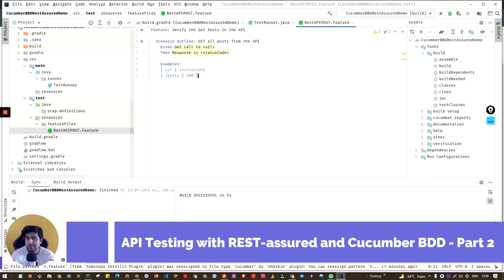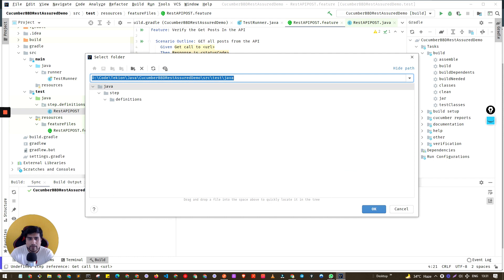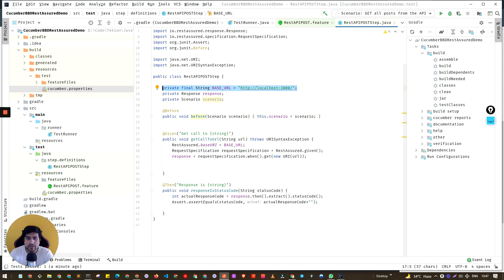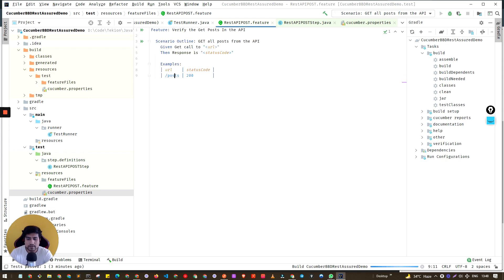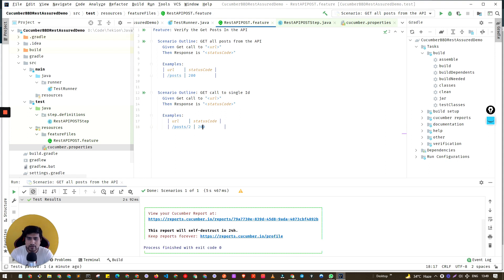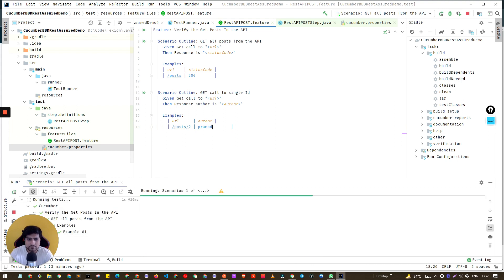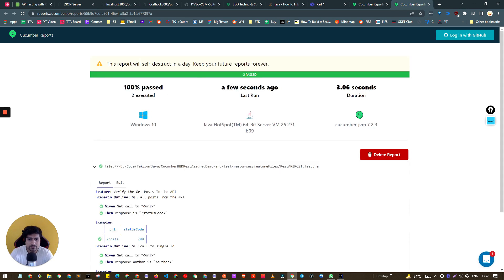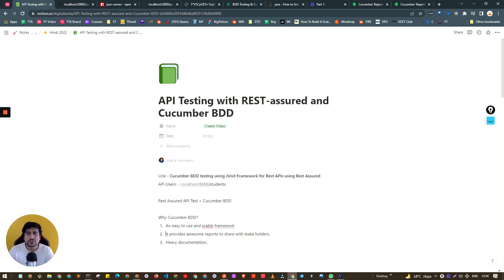Rest assured With Cucumber BDD | API Automation | Part 2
Rest assured with Cucumber : API Testing with REST assured and Cucumber BDD : In this video we will learn What is Cucumber BDD and How you can create your API Test with Rest Assured and Cucumber BDD with Junit.

This is Part 2 of the series API Testing with Rest Assured + Cucumber BDD.

REST Assured is a Java library that provides a domain-specific language (DSL) for writing powerful, maintainable tests for RESTful APIs.

✅ What is Cucumber BDD?
Cucumber Open is the world's leading tool for BDD. Work faster and smarter than your competition by supporting a team-centric, cross-functional workflow